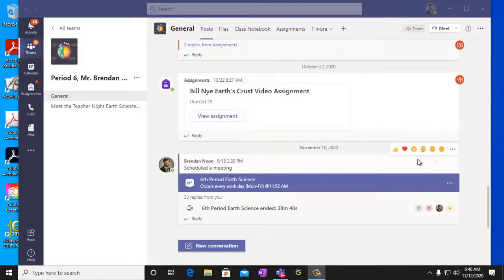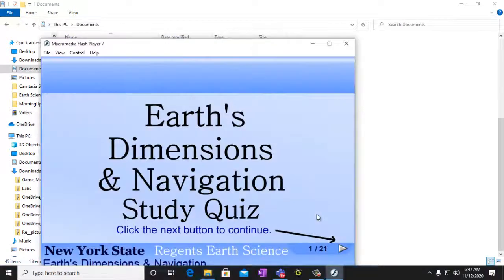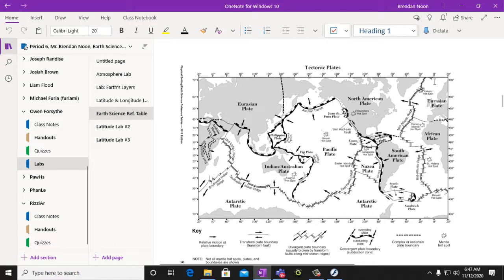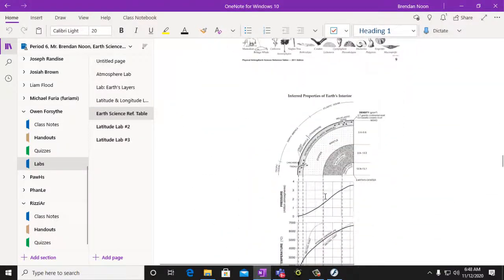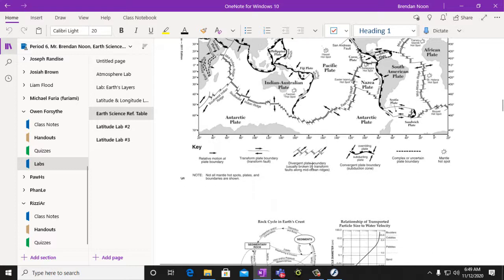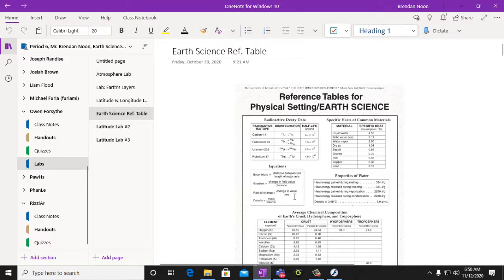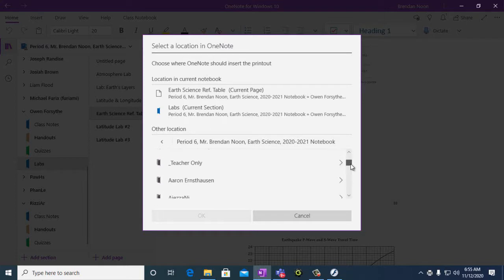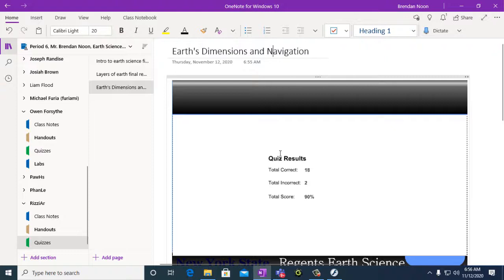How to take and submit the Earth's Dimensions and Navigation Quiz